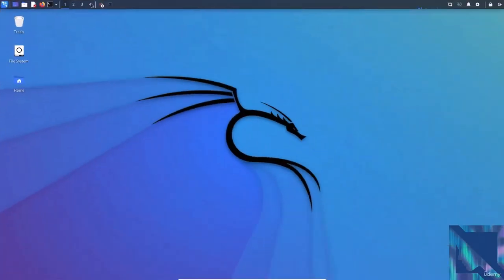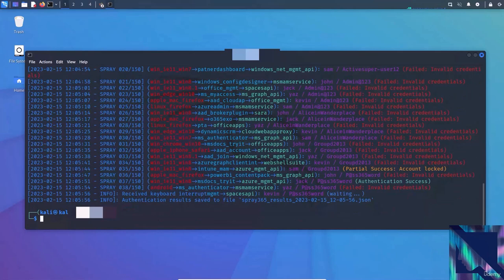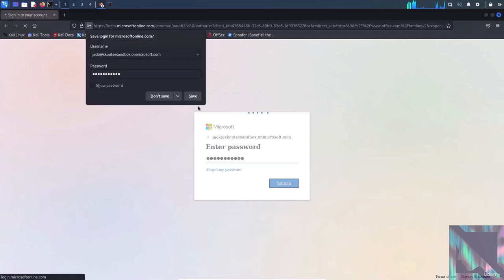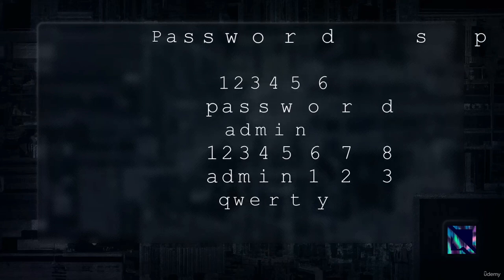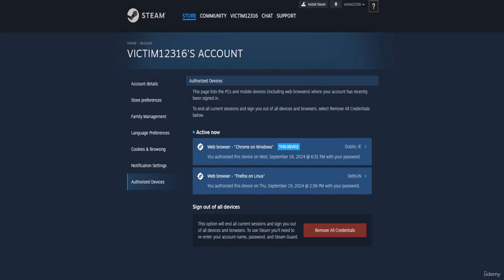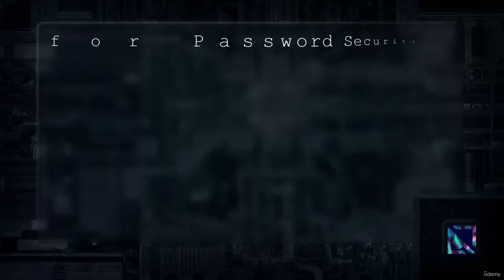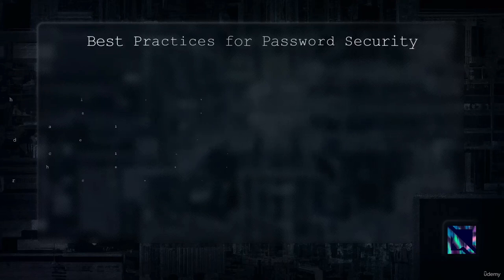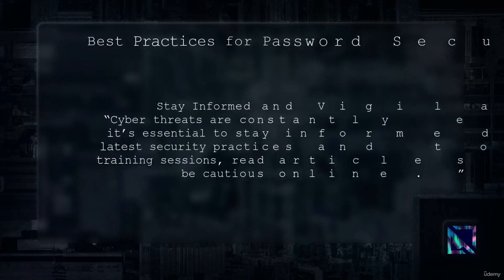Master Cybersecurity Skills: Learn to Defend Against Password Spraying Attacks!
Are you ready to enhance your cybersecurity knowledge and protect yourself from modern cyber threats? In this lesson, we dive into password spraying attacks—a common yet dangerous technique used by hackers. Learn how these attacks work and, most importantly, how to defend against them.

🚀 Take your skills to the next level! Enroll in my full course:
Security Awareness Training: Cyber Security for Everyone

This course is perfect for beginners and professionals alike, covering:
✅ Phishing and social engineering defense
✅ Common cyberattacks and how to avoid them
✅ Real-life scenarios explained simply
✅ Actionable tips to secure your online presence

Start your cybersecurity journey today and become the first line of defense against cyber threats! 💻🔒